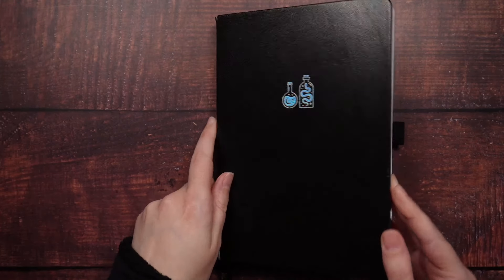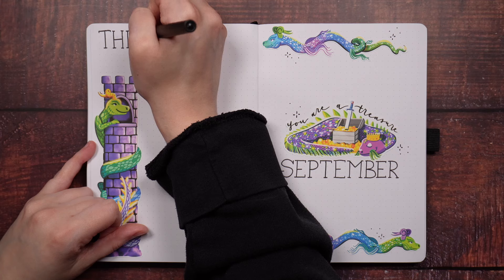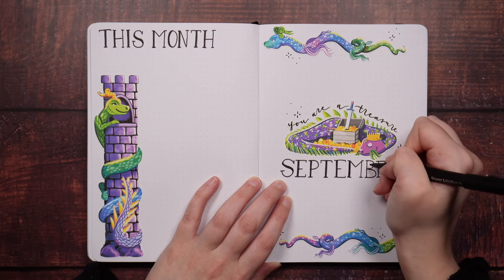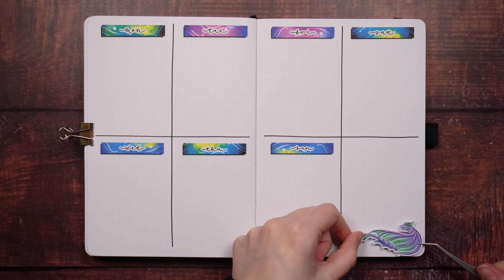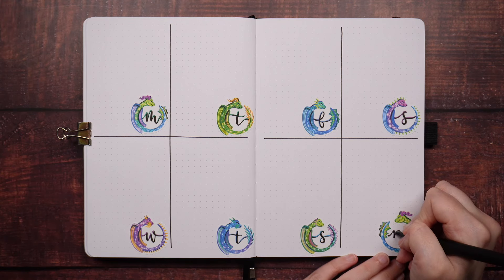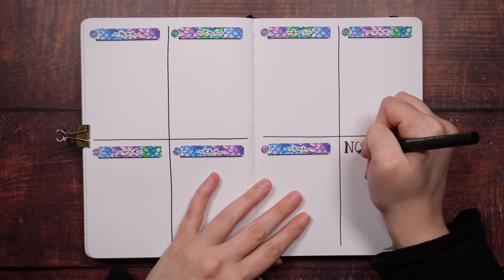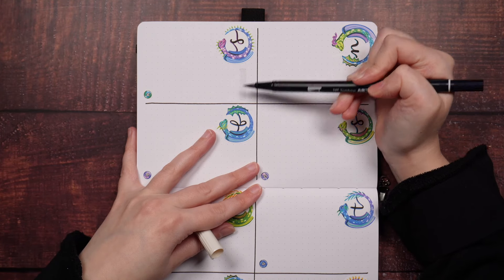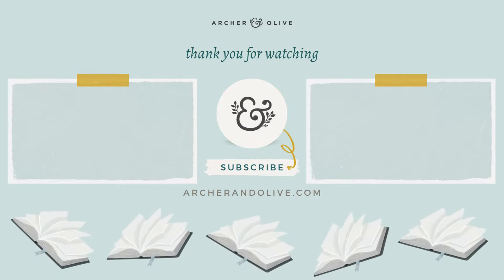How To Set Up A Bullet Journal for a Friend or Loved One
Looking to set up a journal for someone else? Join Jess as she does a monthly setup in her partner’s journal, showing some bullet journal spread ideas and talking through some of the important considerations to make before starting a bullet journal set up for a loved one.

🔔 TURN ON NOTIFICATIONS for more videos from us!